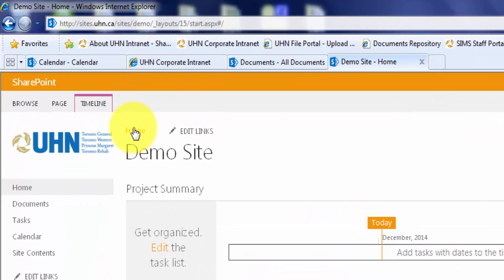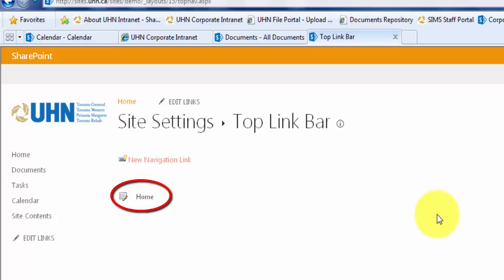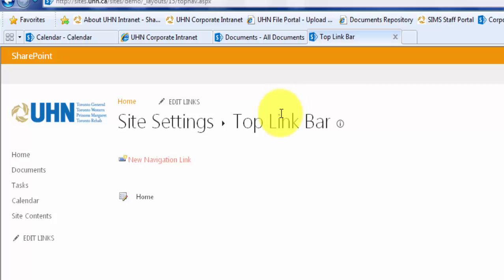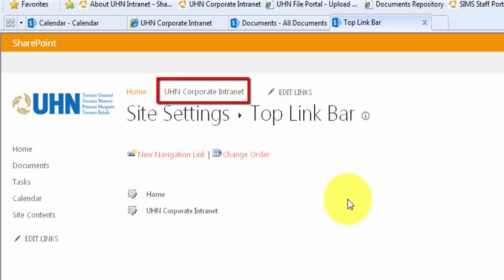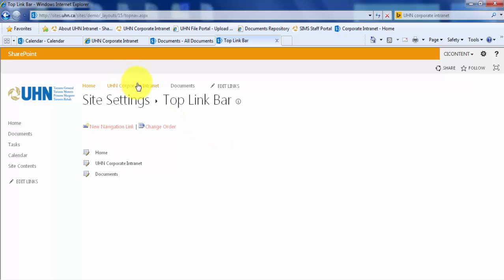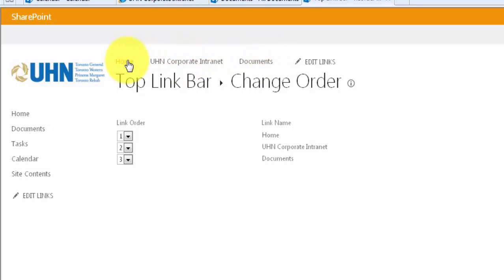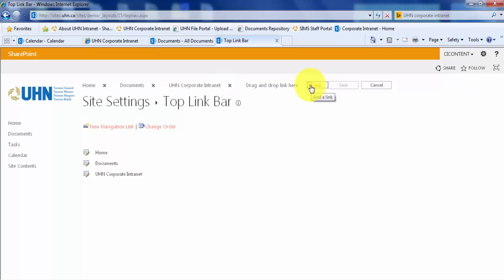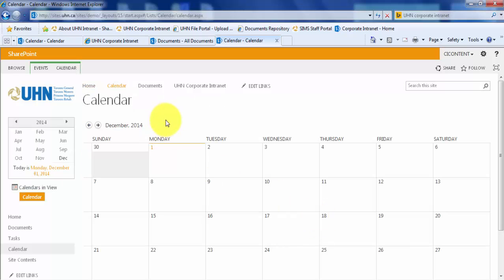How to Modify the Top Link Bar (SharePoint 2013)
In this tutorial video, you will learn how to add and edit links to the top link bar of your SharePoint 2013 site.